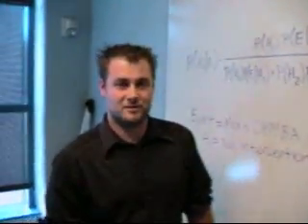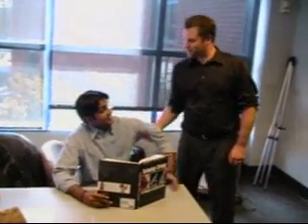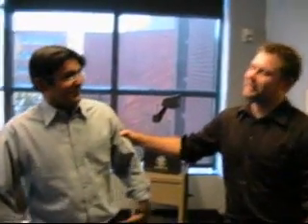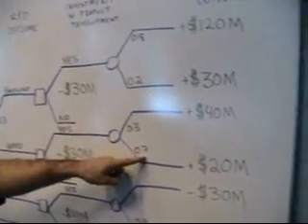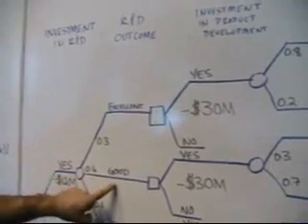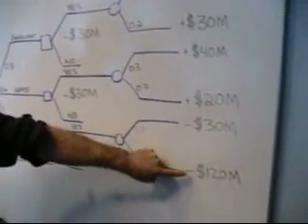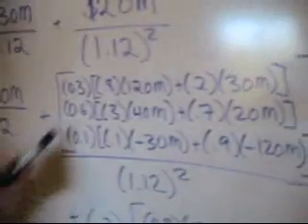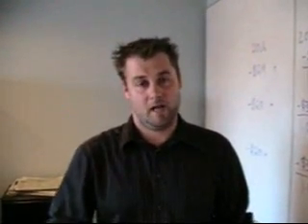Real Options Analysis - Crazy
A Crazy presentation on Real Options Analysis!!